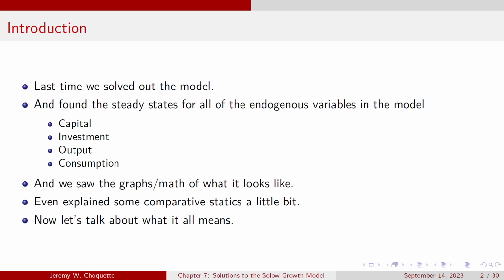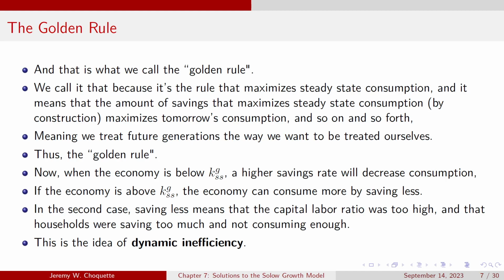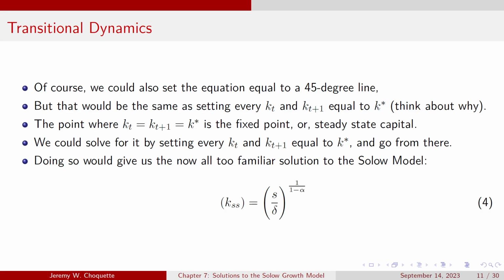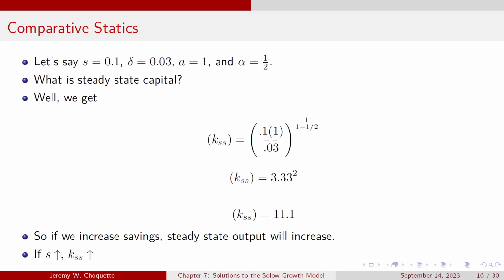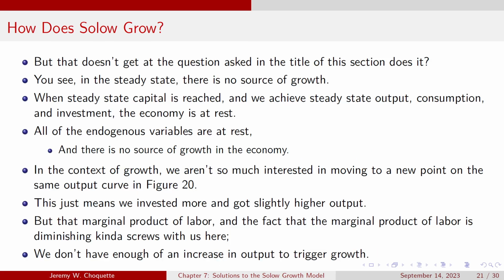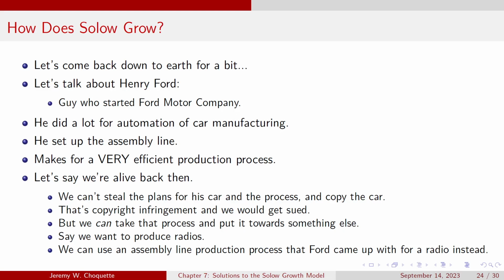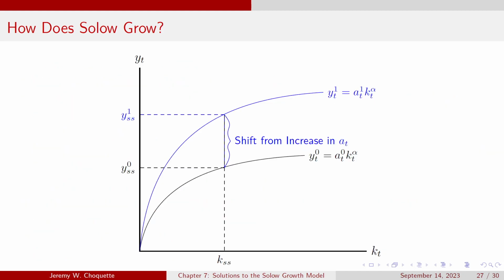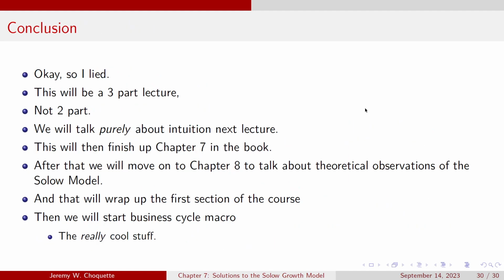Lecture IX: Solutions to the Solow Growth Model Pt. II